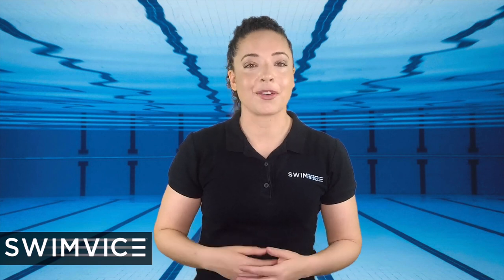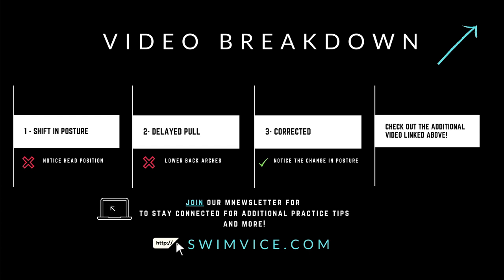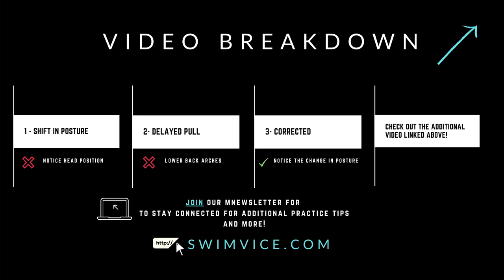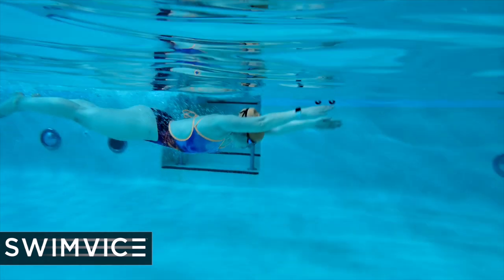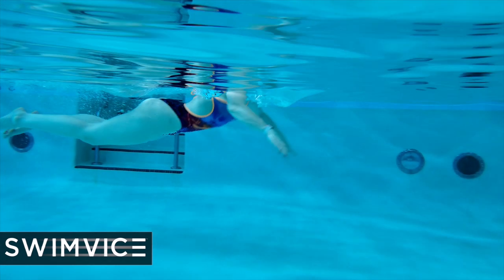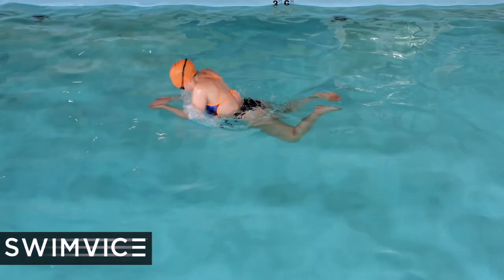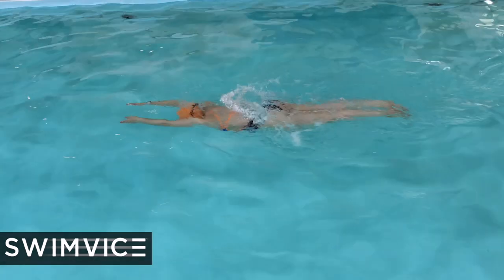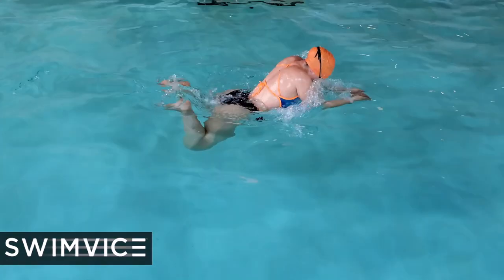Breaststroke Technique Tips to Help Prevent or Reduce Lower Back Pain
📲 Improve your swim technique today! Go to 👉🏼

Enjoy your practice swimmers! -Coach Mandy

Always seek a medical professional before engaging in any new skill or physical activity. This content should not be used to self diagnose or treat any issue you may have.

The information on this platform is provided in good faith, we make no representation or warranty of any kind, expressed or implied, regarding the accuracy, validity, reliability, availability, or completeness of any information on this platform. Under no circumstance shall we have any liability to you for any loss or damage of any kind incurred as a result of the use of this content or reliance of any information provided from this platform.
KEEP SAFETY A PRIORITY:

Stop exercising and consult your physician if you feel dizzy, faint, light-headed or if you experience any discomfort. Only you can monitor your condition during your workout and modify the exercise if needed. This plan involves a series of complex movements so be sure to warm up properly and use a safe area to exercise. You are responsible for exercising within your limits and seeking attention and advice as appropriate. Avoid forcing or straining any movement.